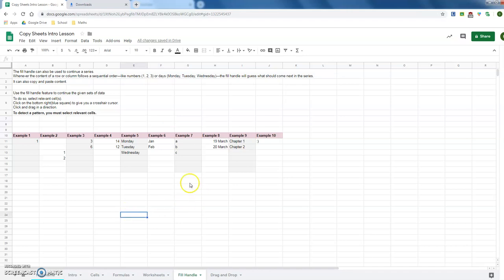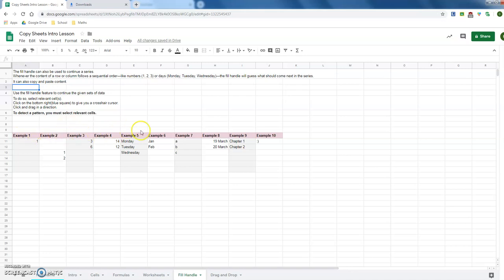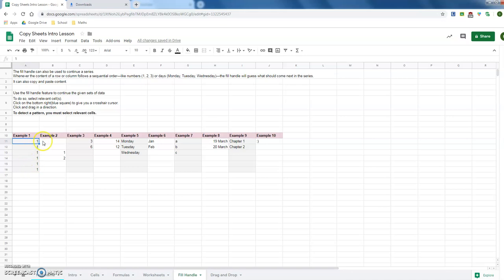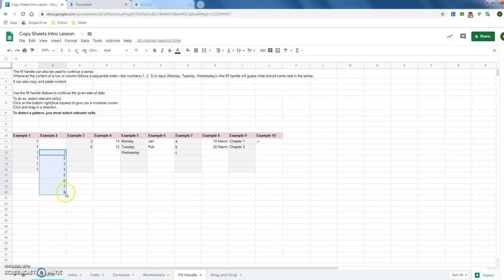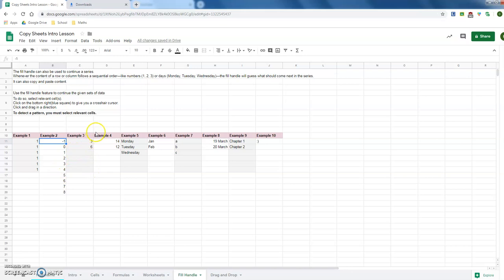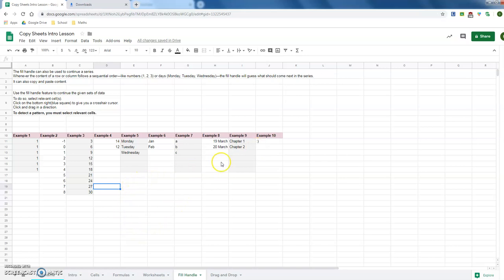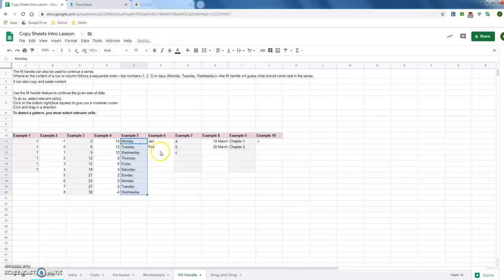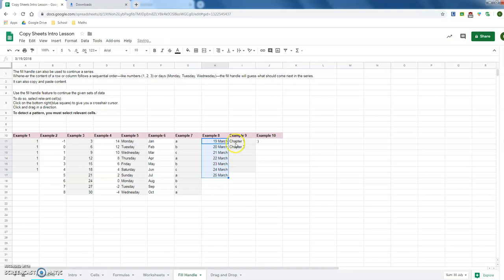Google Sheets Fill Handle